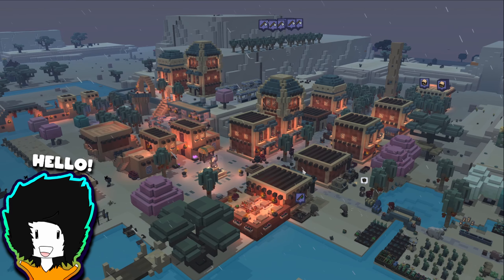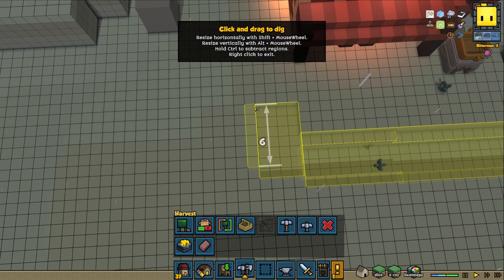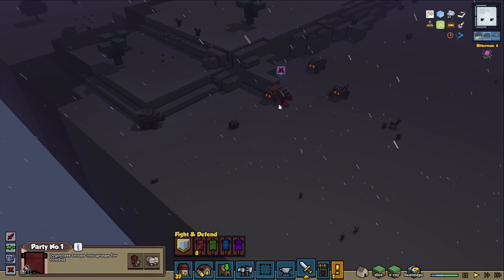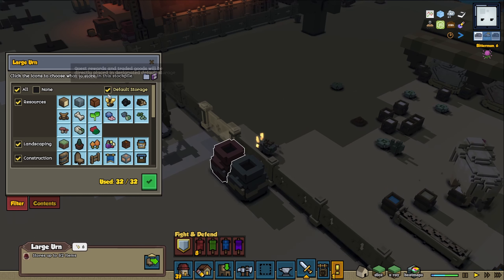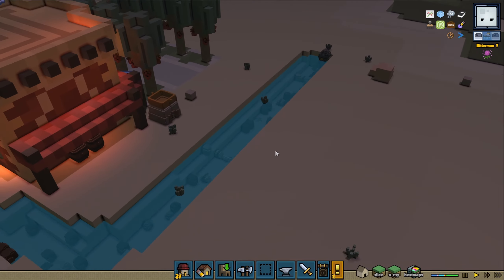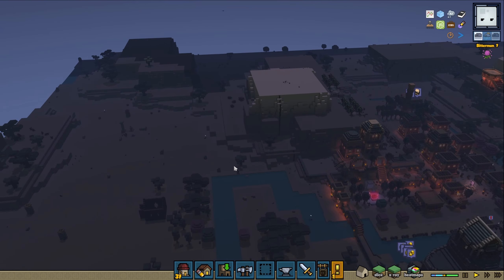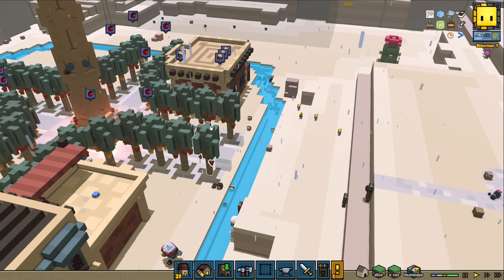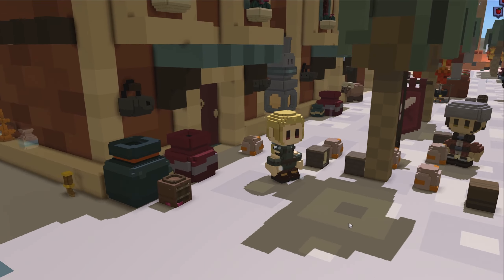Stonehearth ACE Mod - Digging a Hole & Famous Visitor - Ep 57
Today in Stonehearth, we dig a river, that will stream from the Royal Mountain Tops of Telada through the city into the Trading Canals. A very famous Character Visits us near the end of the episode.

- Stonehearth Telada Mod List -

👑Kingdoms
Nordling Kingdom

🌄Biomes
Canyon
Archipelago + Fisher

Re-Embark+
Mod Repairer
Quantum Fences

🎄Decorations
Glowy Windows
Home Sweet Home
Settlement Decorations
Gardens of Hearth
Furniture Expansion
Tily´s Huge Chests
Lostems
Signery
Chimney Emitters

Other Mods
Jewel of the Orient
ACE Composting
Danis Core Mod
Windmill Mod
Cattect Colours Mods
The Hunter